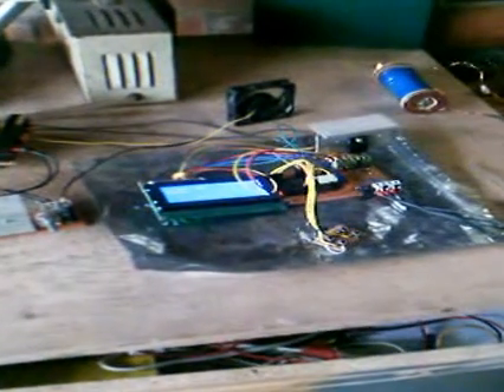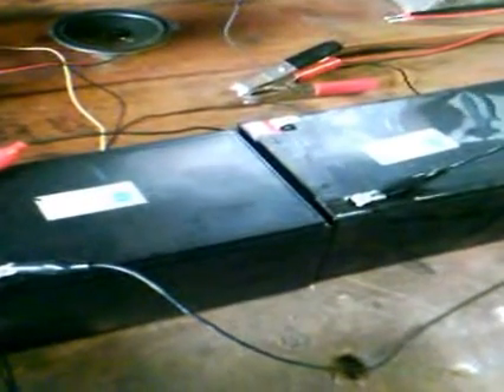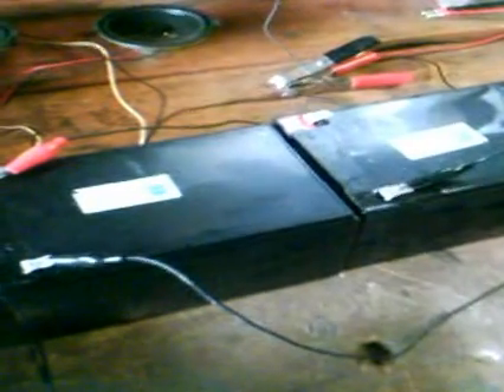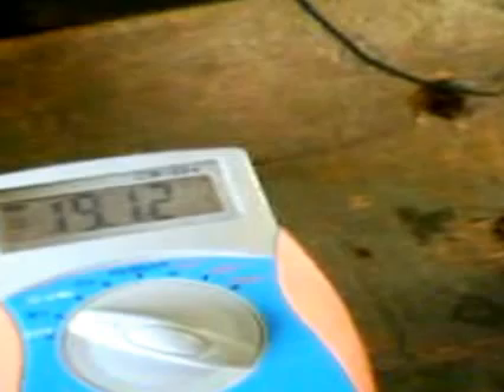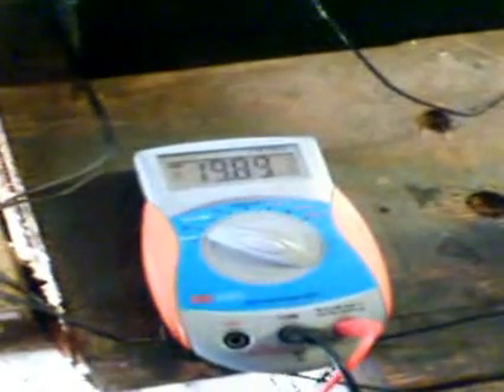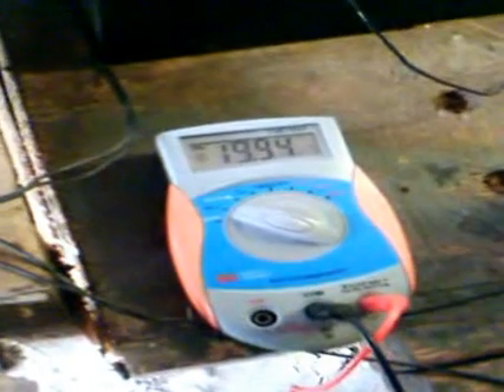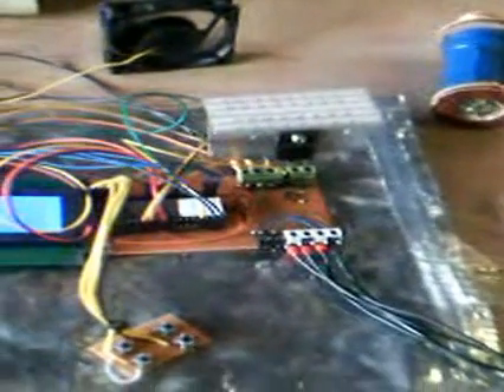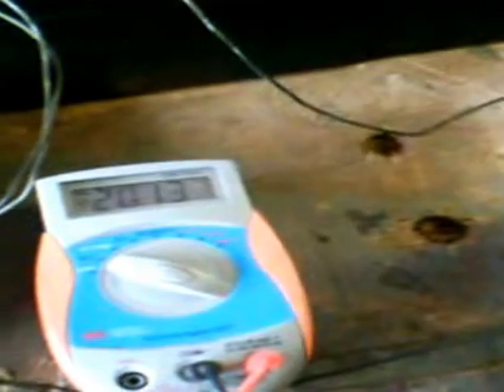NON Bedini SSRG Solid State Radiant Generator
My test bed microchip pic micro-controller solid state radiant generator.